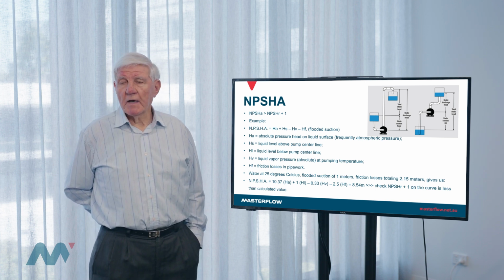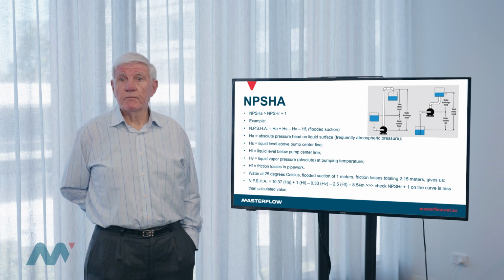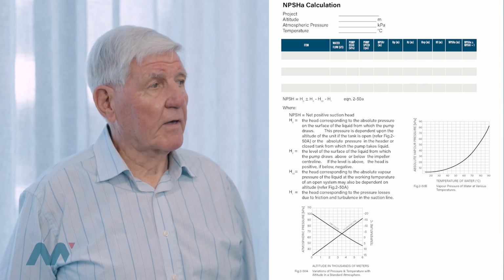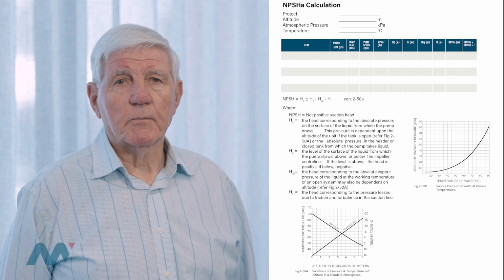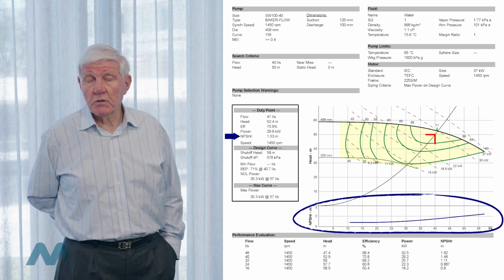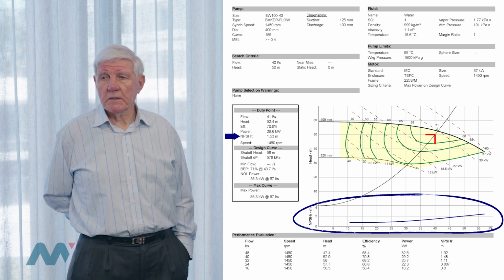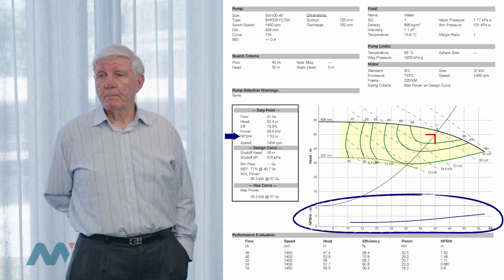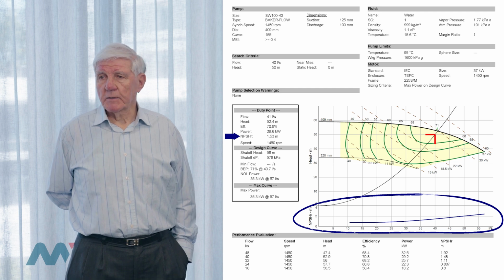An overview of NPSH for Open Closed Loop systems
In this video, we provide a concise overview of Net Positive Suction Head (NPSH) and its significance in both open and closed-loop systems. It explains the differences in how NPSH is calculated and managed in each system type, and highlights key considerations for ensuring proper pump performance and avoiding cavitation.